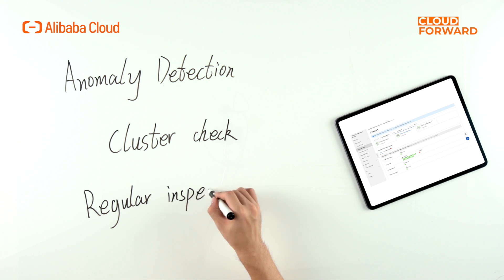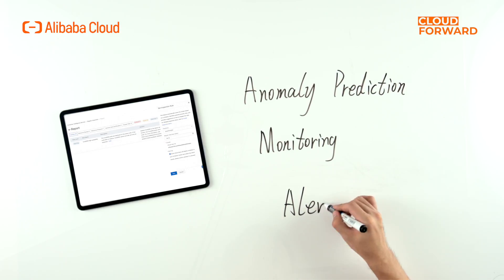Cloud-Native Container Platform | ACK · Container Intelligence Service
Less O&M is always better, as long as it doesn't affect stability. Now through Alibaba Cloud ACK Container Intelligence Service, we aim to reduce K8s O&M difficulty but also improve cluster stability. More on alibabacloud.com